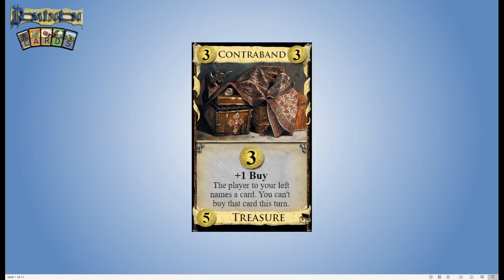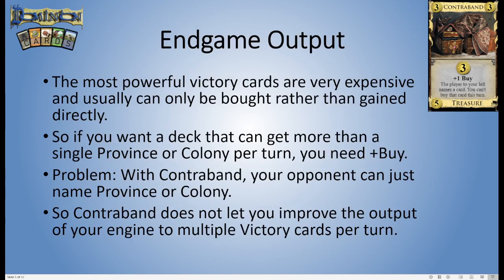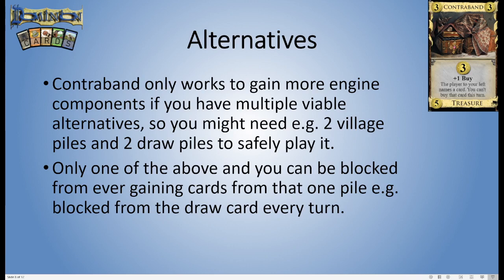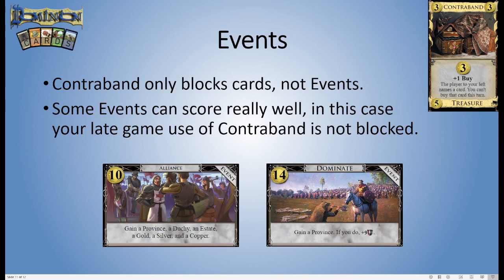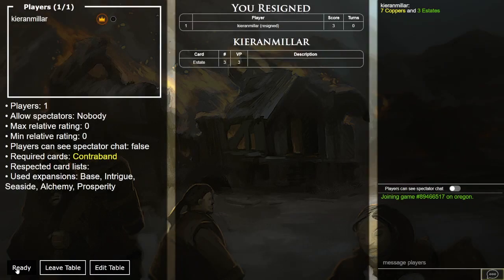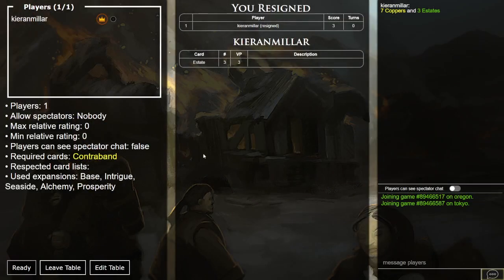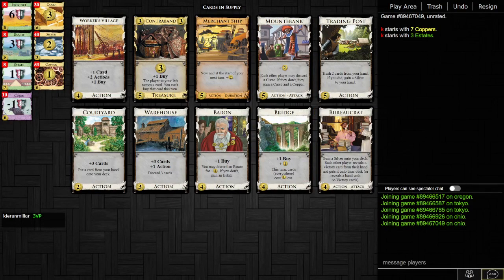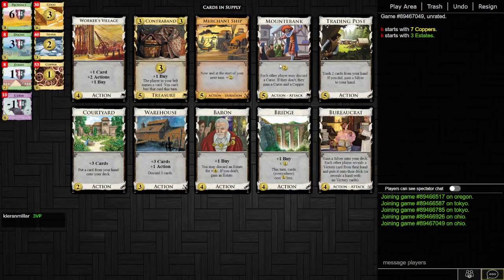Dominion Cards 095 - Contraband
This card is named Contraband because buying it might as well be illegal.